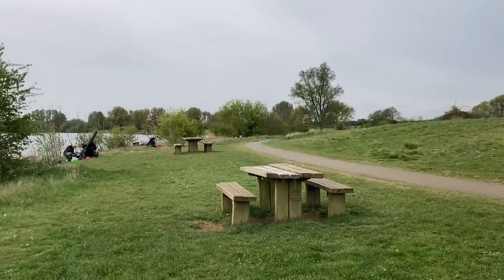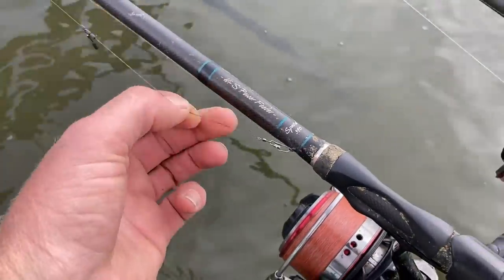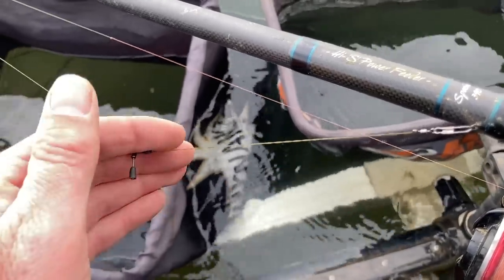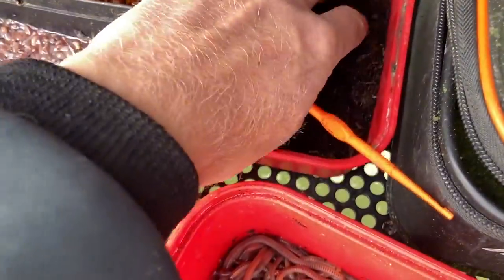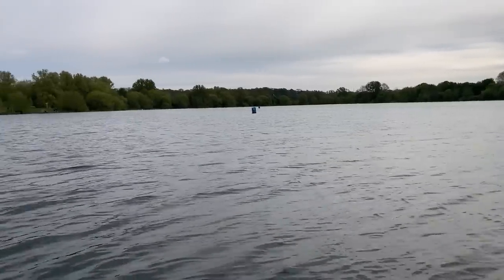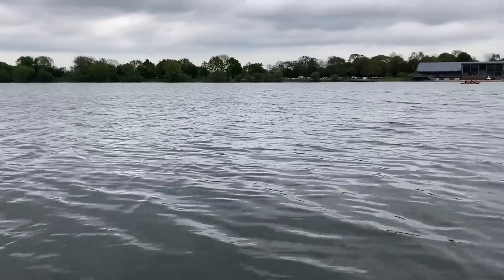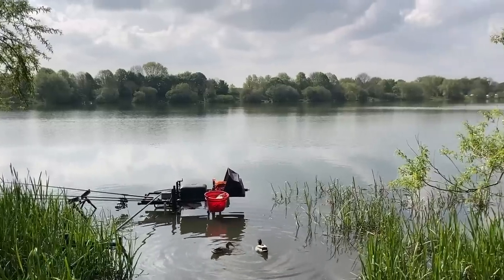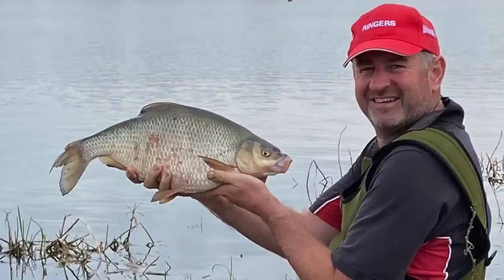The Theatre of BREAMS... When it doesn't go to plan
Not all days on the bank are filled with fish and this is a warts and all run through of the latest two day event at Ferry Meadows. The venues big bream shoals are the target and feeder siding at range is the tactic.

If you like these videos please think about subscribing. I love all aspects of fishing so whether it’s trying to catch more fish on the pole, fishing the feeder or just enjoy carp fishing. Match fishing and primarily uk match fishing is what I love to do. Carp are often the main target but bream, F1s and other silverfish are often the way to win a fishing match. The biggest matches are often won with the simplest approach and Hard pellet fishing is one of the top methods for commercial fisheries, couple
Hard pellet fishing with a margin fishing approach using sweetcorn for big carp or luncheon meat and that’s often a winning tactic for a snake lake when targeting carp.  Method feeder fishing or hybrid feeder fishing is a tactic that works especially well and something that will catch more fish on any Uk fishery, method feeders and hybrid feeders are great when used with pellets and wafters or mini boilies as the perfect hookbait for carp, F1s and bream. Fishing videos are a great way of learning and I try to include a Live match where I take the GoPro camera to a match fishing environment and filming a match fishing event a detail the decision making process including watercraft when to feeder fish and when to pole fish and the right time of day to fish in the margins.